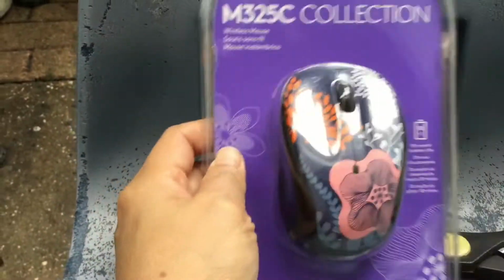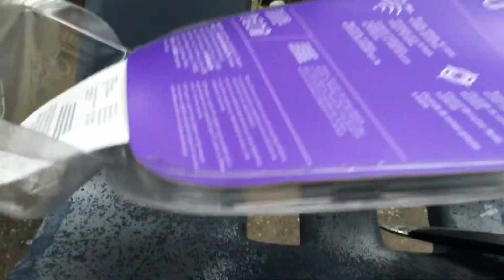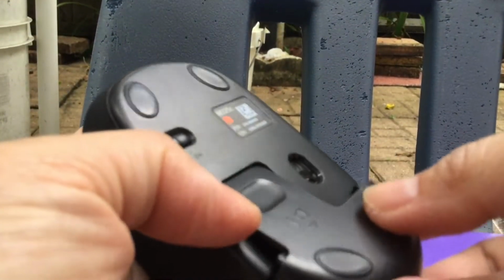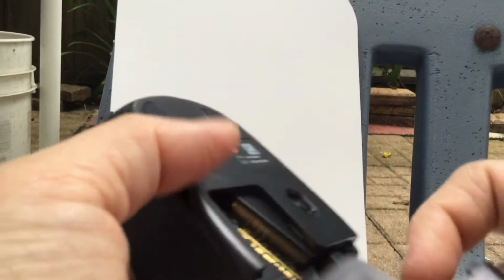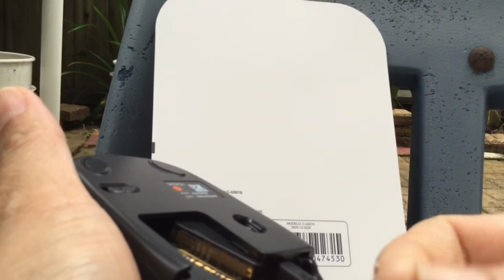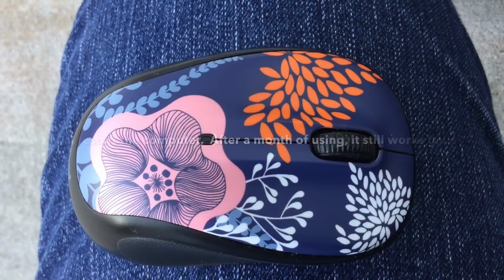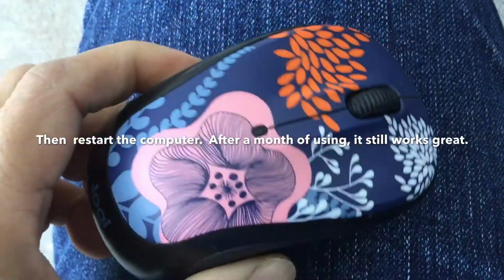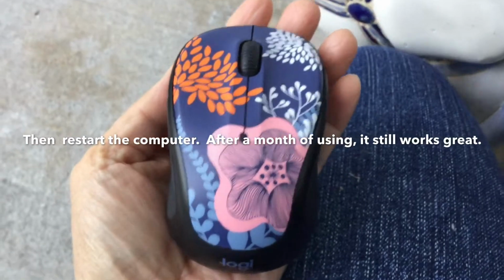Logitech Wireless Mouse Collection Forest Floral M325C | Unbox Review Brand-new 54 | Computer Mouse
Logitech Wireless Mouse Collection M325C Forest Floral Unboxing, Review & Installation | Computer
Unbox Review Brand-new 54

Today, I'm going to unbox a computer mouse and install it.

Some of unbox stuffs I have done.

Specifications about this mouse.
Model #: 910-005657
- Computer wireless mouse
- 1 AA Battery
- OS Compatibility - Windows® 10 or later, Windows® 8, Windows® RT, Windows® 7,Mac OS X 10.5 or later, Chrome OS™, Linux Kernel 2.6+2
- No Bluetooth, non-gaming
- 1 year warranty
- FOREST FLORAL True Color
- ABS Plastic material
- Advanced optical mouse tacking method
- right & left handed orientation
- No multi-device, no ergonomic
- 3.28 ounces
- 3.73 W x 3.73 L x 1.54 D x 2.44 H
- 1000 dpi movement resolution
- 2 buttons
- Button(s) with scroll wheel
- Tiltable web scroll wheel

Here are some special features about this mouse from the manufacturer.
TITLTABLE SCROLL WHEEL
- It’s a multi-directional scrolling experience.
- Tilt the wheel to move backward or forward more easily.
- Use the speed wheel to quickly navigate up and down through web pages.
18 MONTH BATTERY LIFE
- Click and scroll for up to 18 months on a single, pre-installed battery.
- Auto sleep kicks in when not in use to save battery.
WORKS ACROSS OPERATING SYSTEMS
- Color Collection mice work across Windows, Mac, Chrome OS and Linux.
10M WIRELESS RANGE
- Color Collection mice are super responsive with a secure link between mouse and receiver from up to 33 feet (10m) away.

Highlights about this mouse
1. Tiltable scroll wheel for versatile forward/back/up/down web navigation
2. Choice of fresh designs
3. Logitech Advanced Optical sensor for super-smooth, accurate cursor control
4. Nano receiver with strong 10m wireless range
5. 18 months of power with a single AA battery (pre-installed)
6. Logitech Advanced Optical sensor for super-smooth, accurate cursor control

Beside forest floral, you can find other color wireless mouse with this models - himilayan fern, blue camo, urban lagoon, urban grey, urban sunset

Reviews - it looks great, works well, easy to install, great size, good product, works smoothly, movie easily across the desk and desktop...